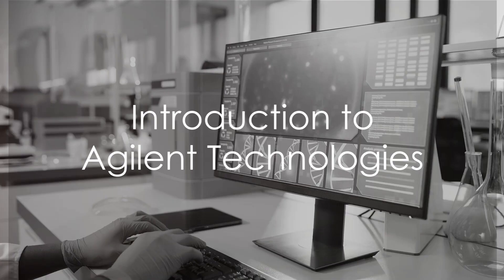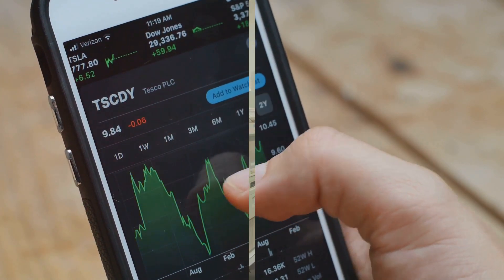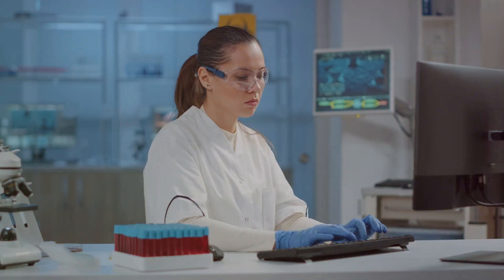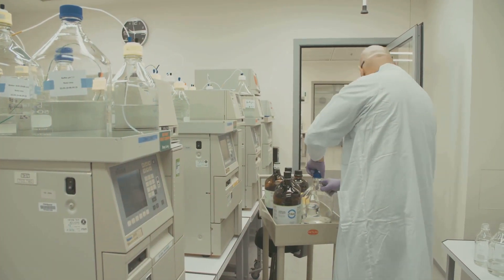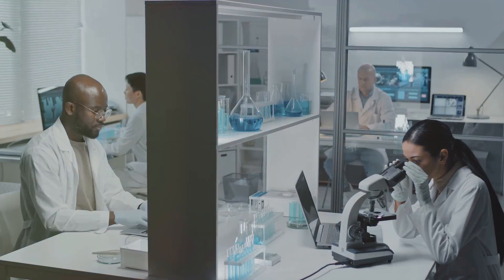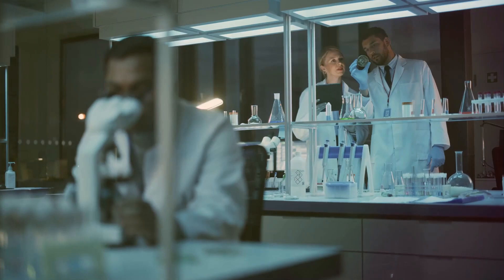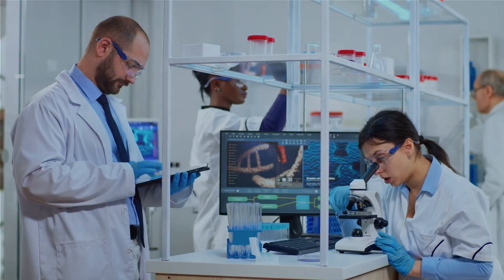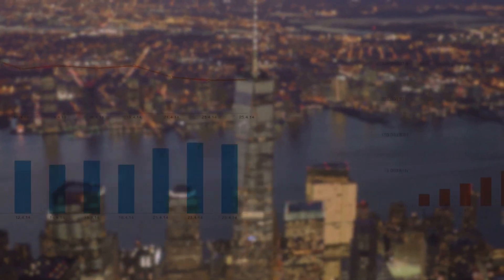Understanding Agilent Technologies (A)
Today, we're exploring Agilent Technologies, a leader in the life sciences, diagnostics, and applied chemical markets. Let’s find out what makes Agilent tick and why it's a company watched closely by investors.